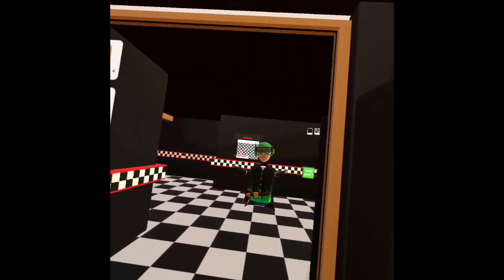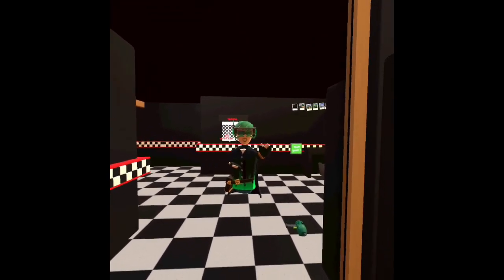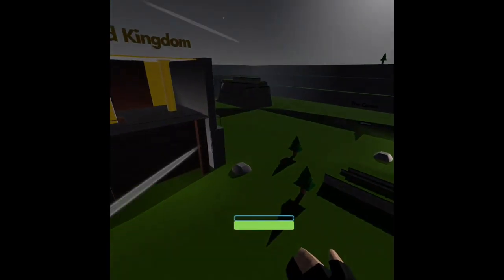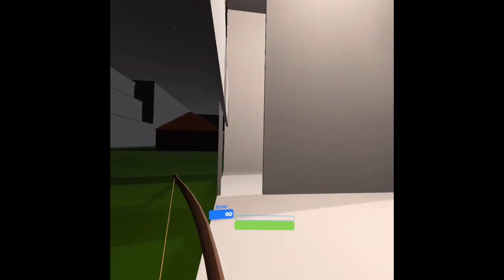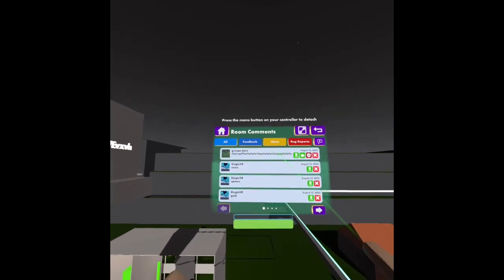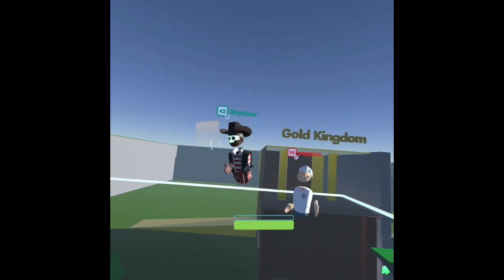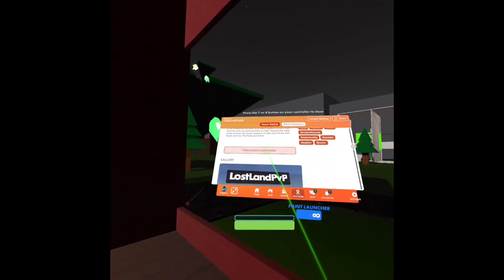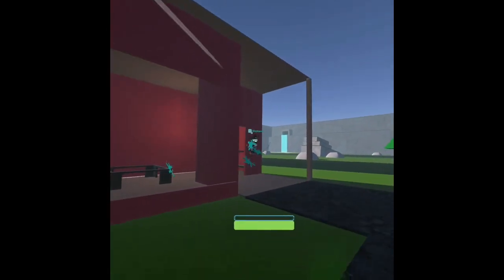Trolling people by teleporting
troll